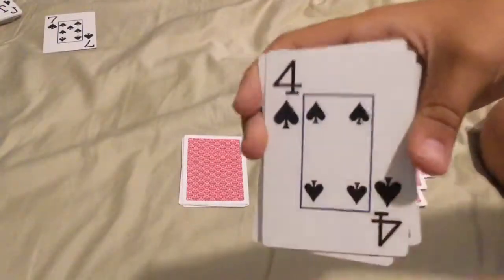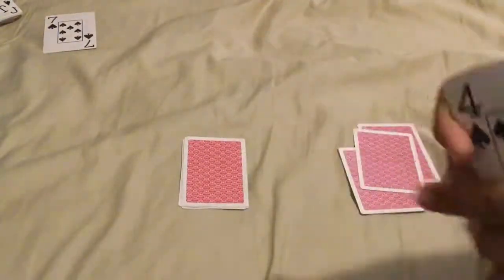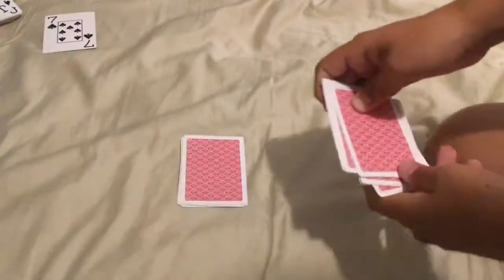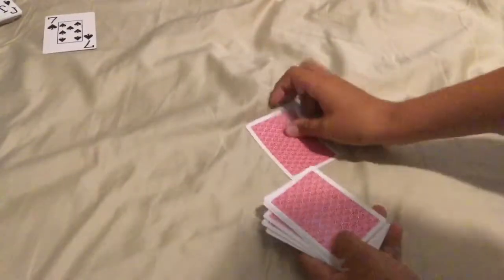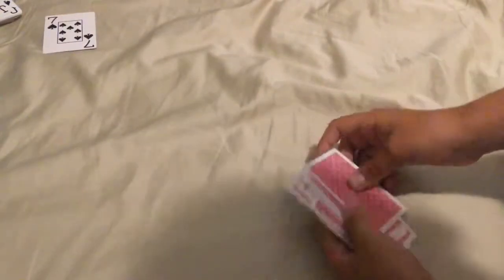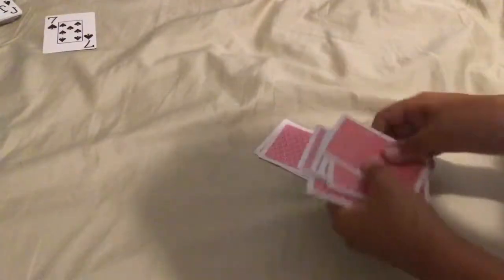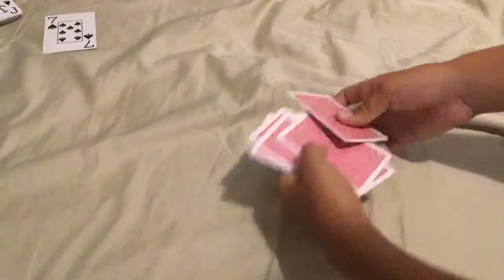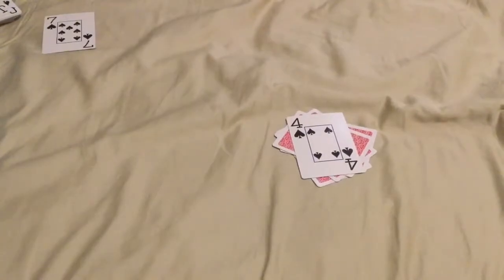HOW TO DO REALLY COOL MAGIC CARD TRICK!